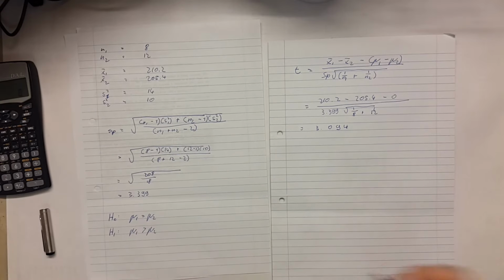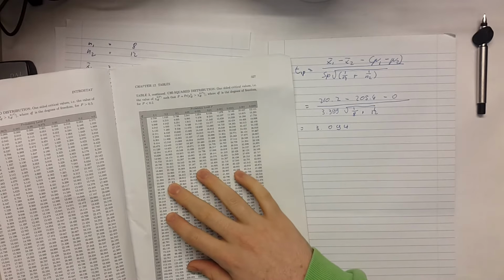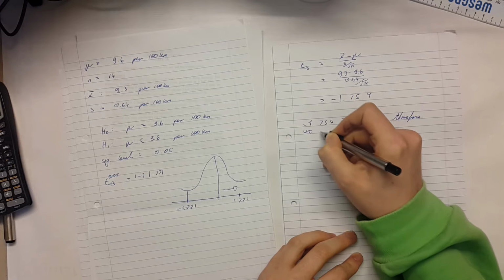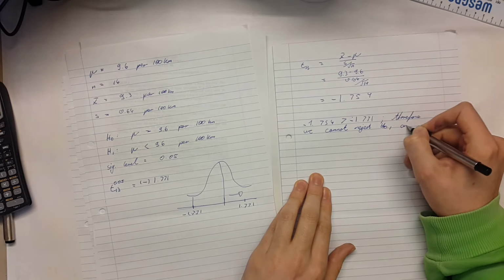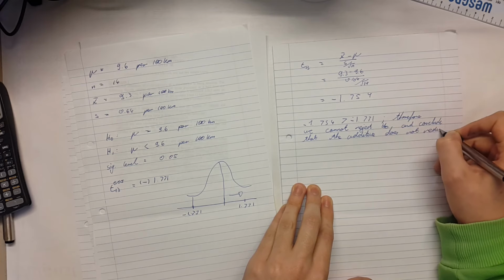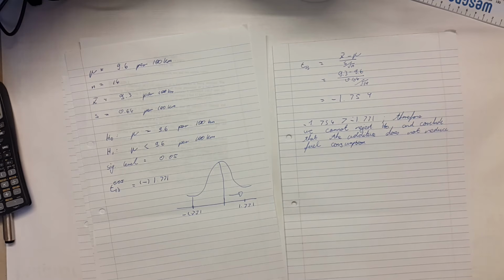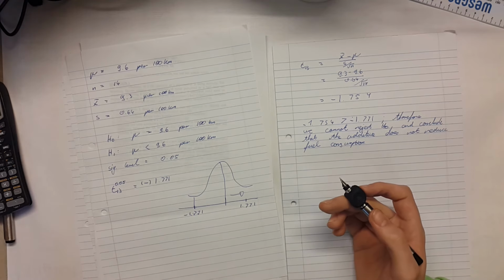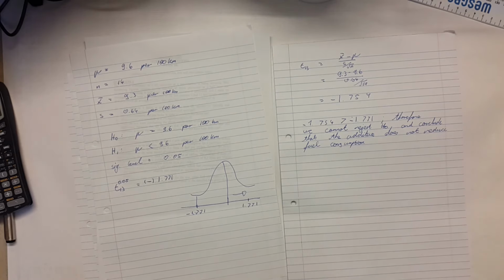Tutorial Questions Week 10 - STA1000S 2017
Tutorial Questions Week 9  for STA1000S 2017

Please also view the supplementary video, where I explain a how looking up values in the T-tables is different from the Z tables

Please speak to your tutor if you have any more issues or leave a comment, and also please send any suggestions through if there are any other videos you would like to see.